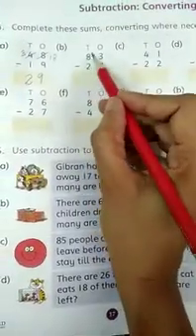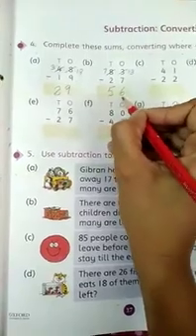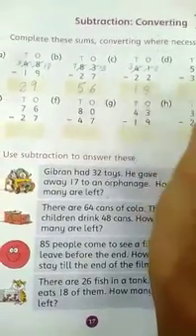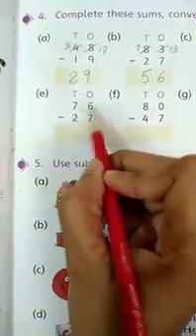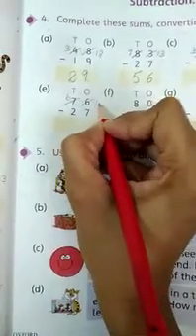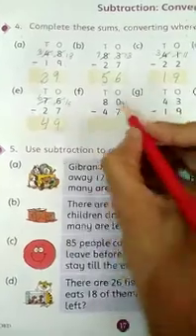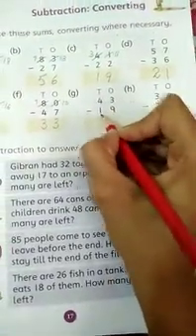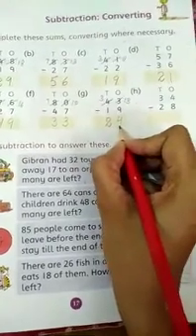CLASS- TWO | MATHEMATICS | TOPIC- SUBTRACTION- CONVERTING | Pg# 17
Video from Amer Maqb00l